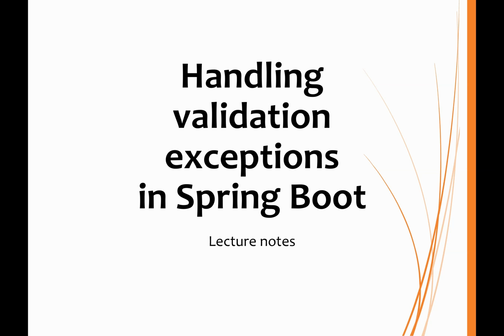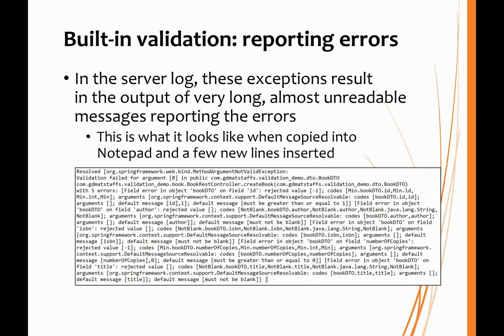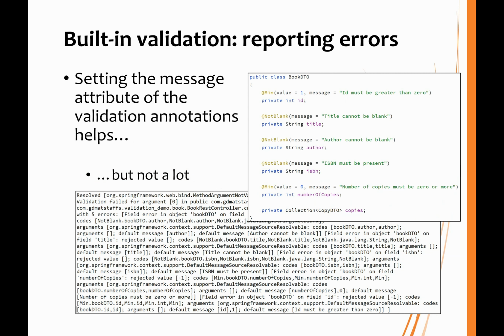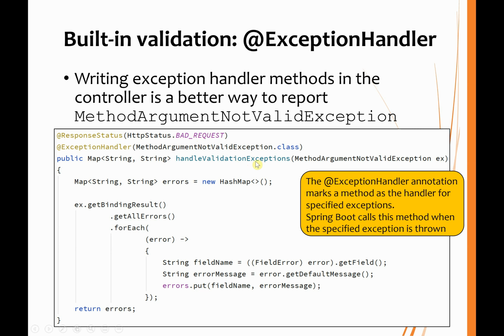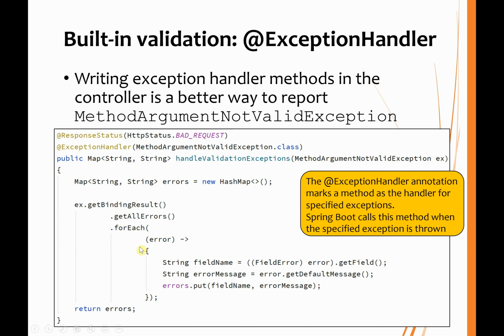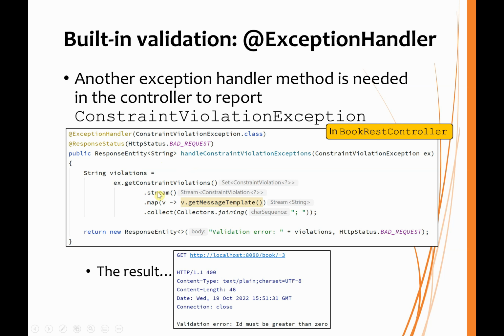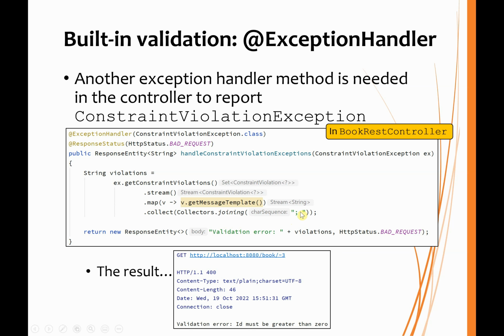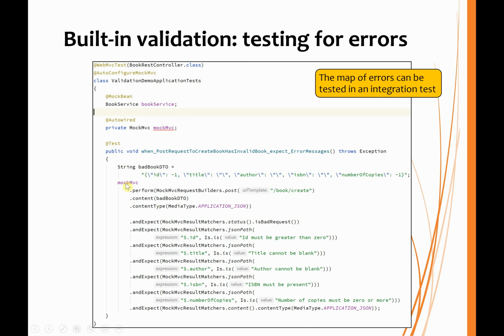Exception Handling in Spring Boot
A couple of ways in Spring Boot to handle validation exceptions.